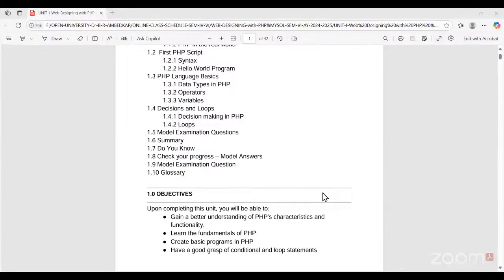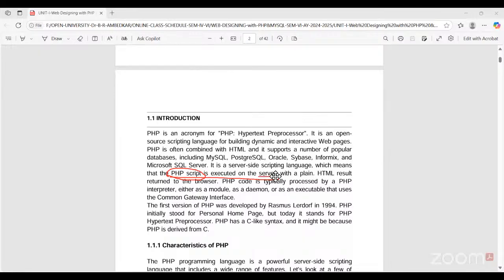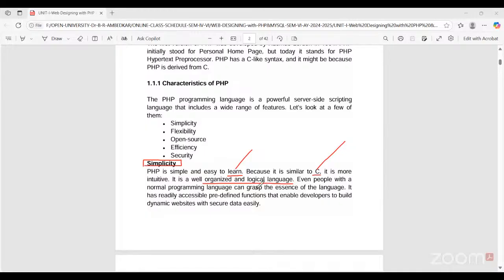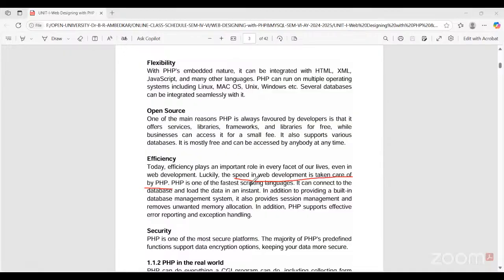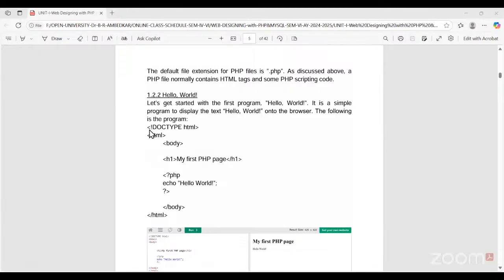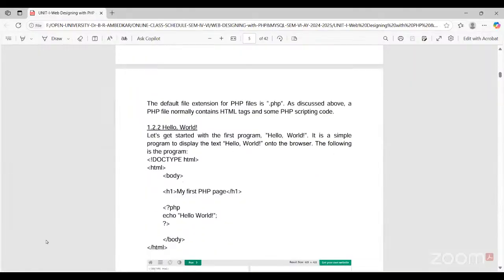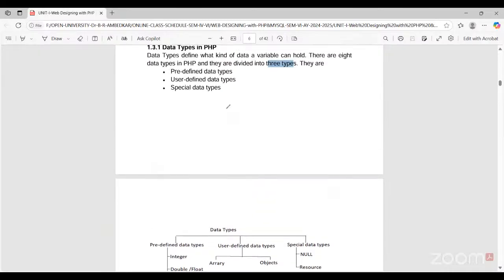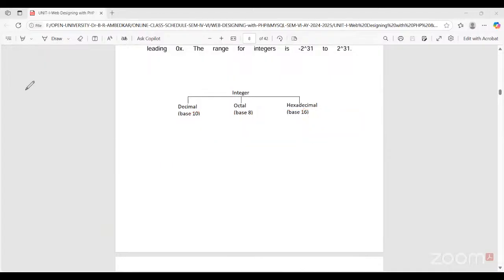UG 6th Sem Computers Elective B (E/M)